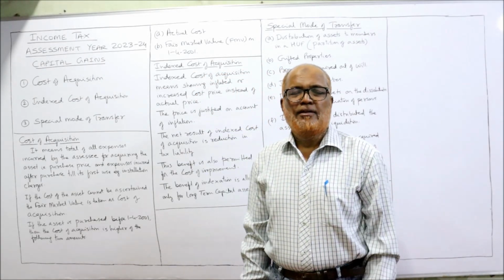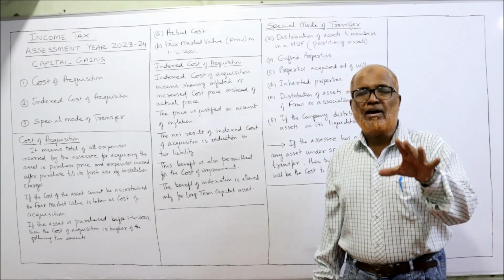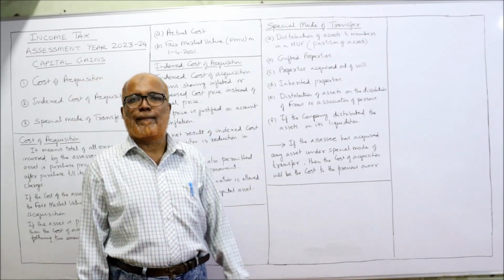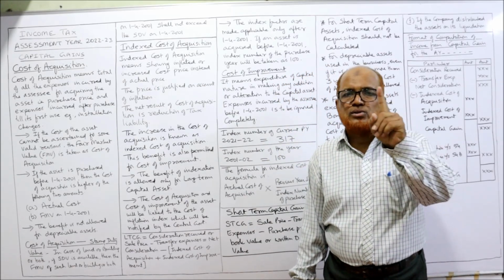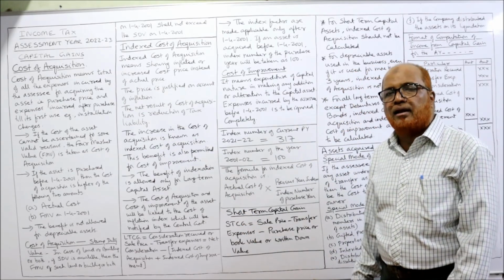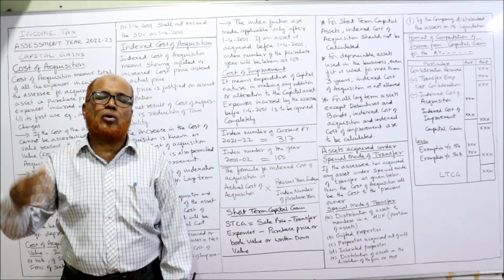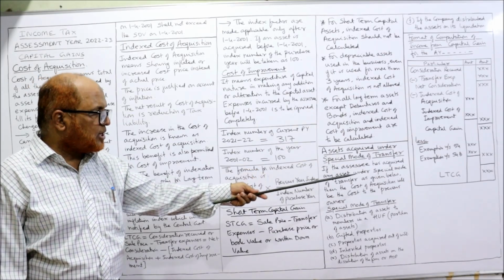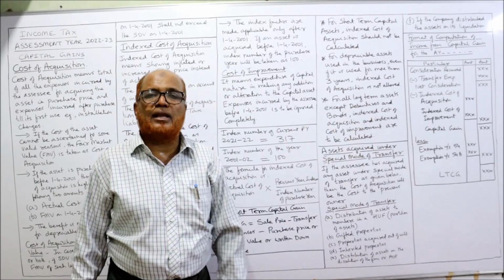Income Tax I Assessment Year 2023-24 I Capital Gains I Theory Explained I Part 3 I Hasham Ali Khan I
Income Tax I Assessment Year 2023-24 I Capital Gain I Theory Explained I Part 3 I Hasham Ali Khan I

income tax
Capital Gain
Capital Gain Theory